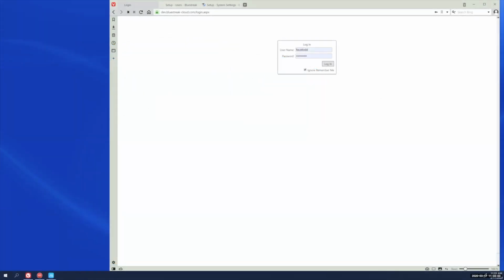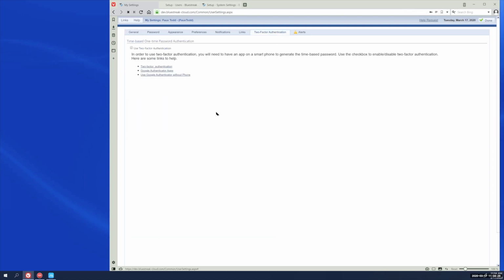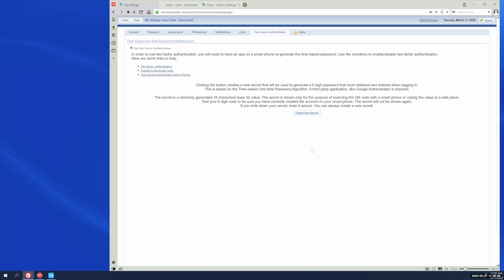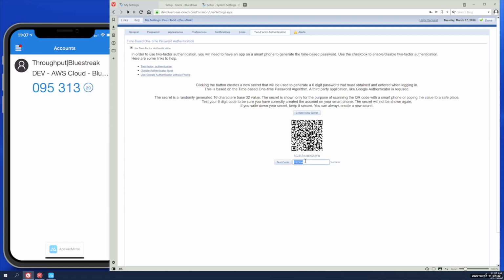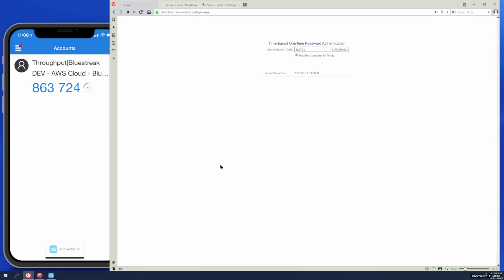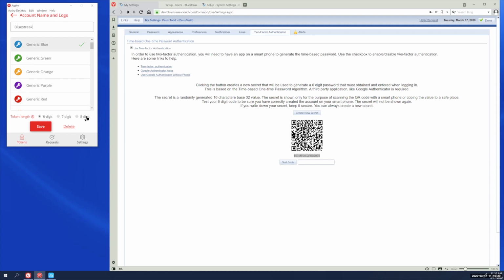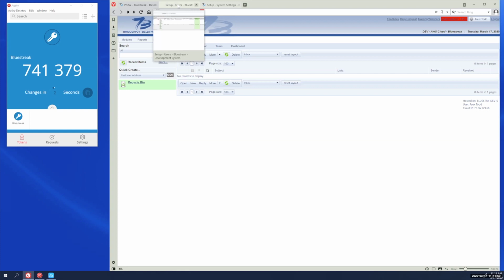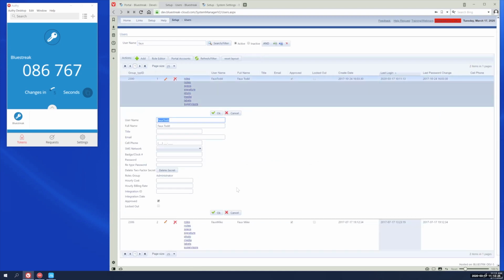2 Factor Authentication HD 1080p